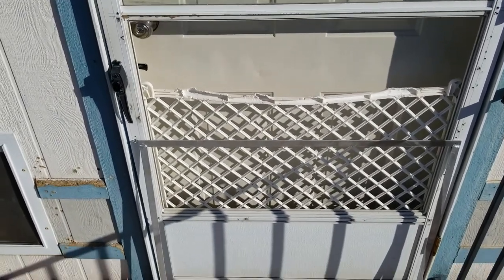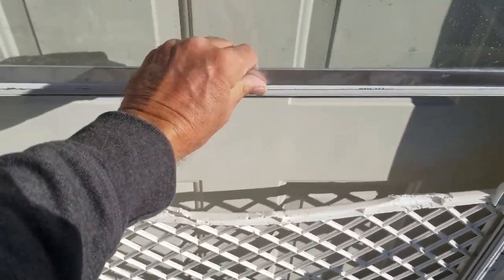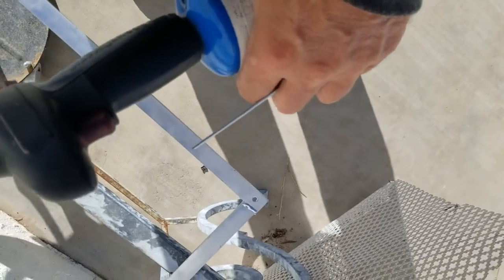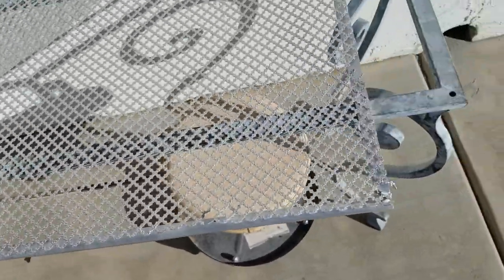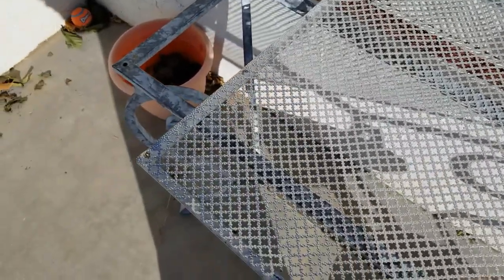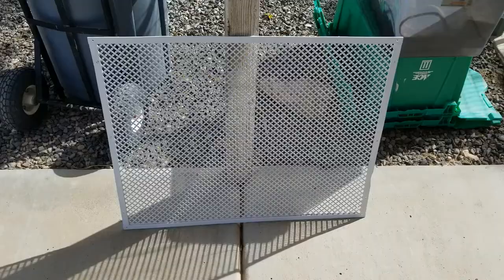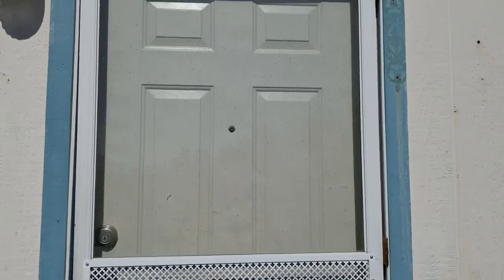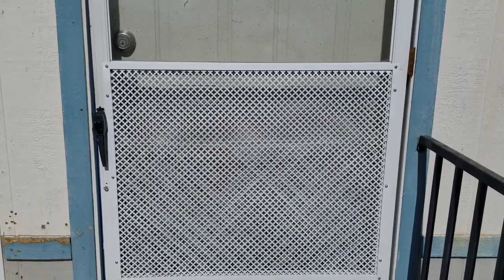Screen Door Grill